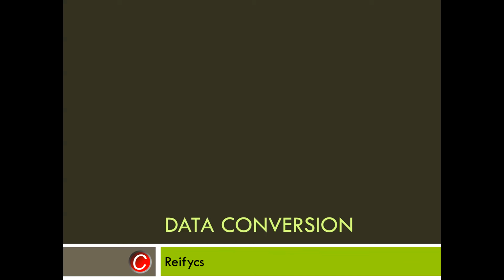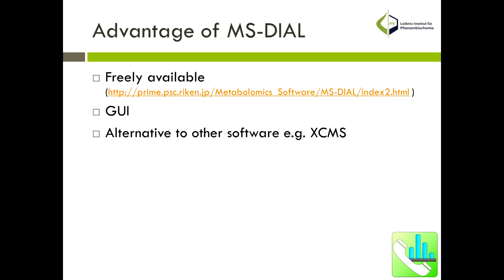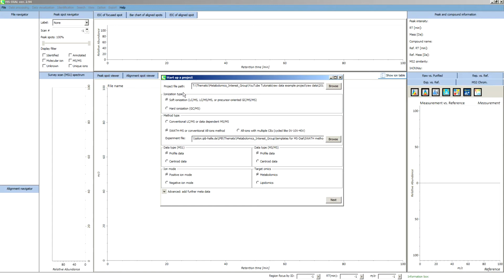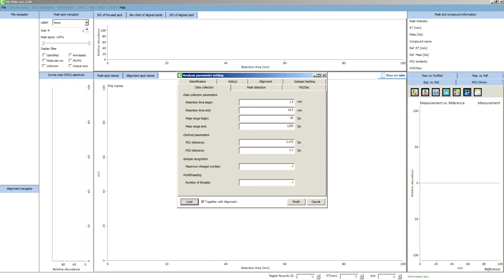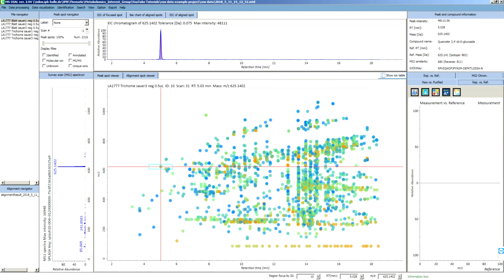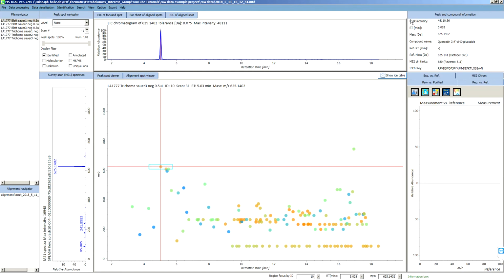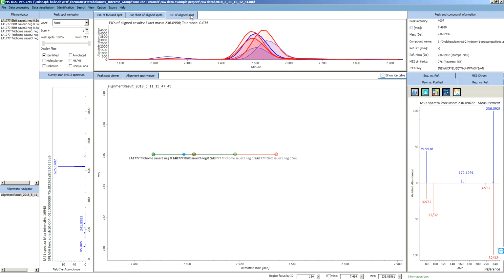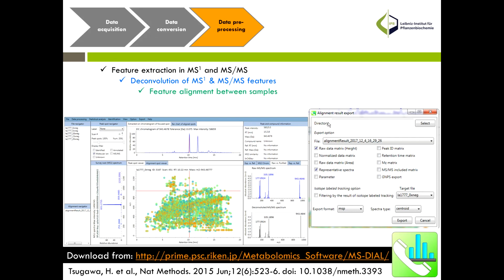Reifycs Abf Converter and MS-DIAL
This video informs about the practise of the Reifycs Abf Converter and MS-DIAL.

Reifycs Abf Converter: The Reifycs Abf (Analysis Base File) Converter provides MS vender specific raw file format converter for free MS data analysis software such as MS-DIAL and MRMPROBS. The supported vender's format for this software depends on vendor-supplied software libraries.

MS-DIAL: data independent MS/MS deconvolution for comprehensive metabolome analysis. MS-DIAL provides an open-source software pipeline for DIA-based identification and quantification of small molecules by mass spectral deconvolution.